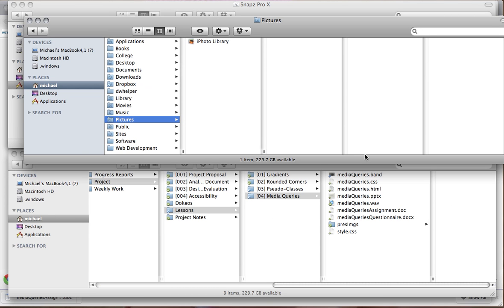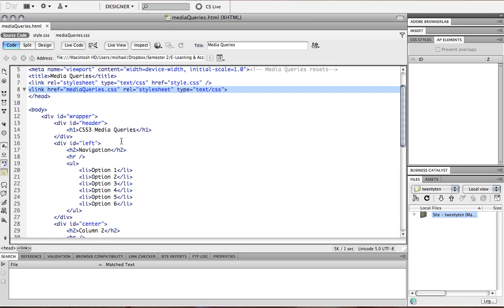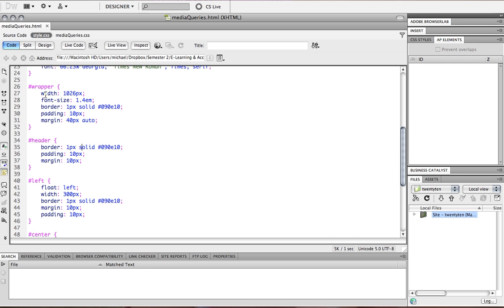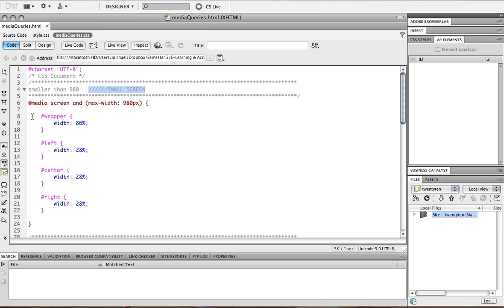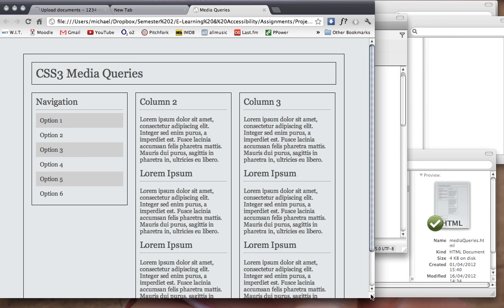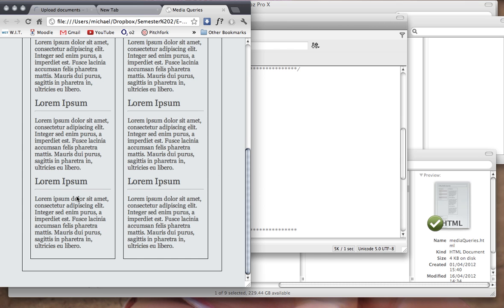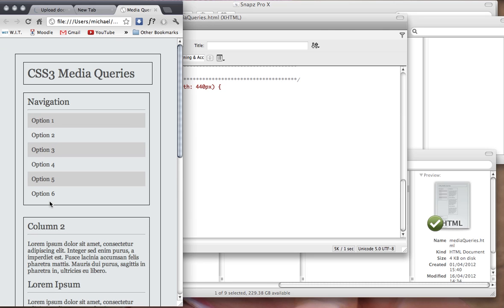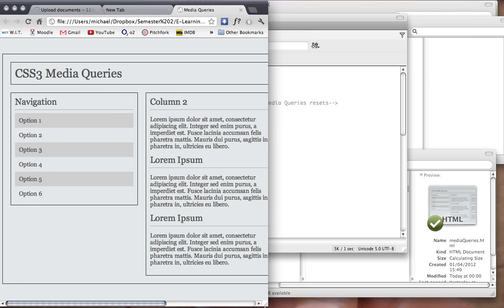CSS3 Media Queries